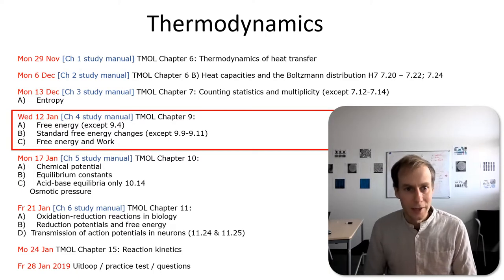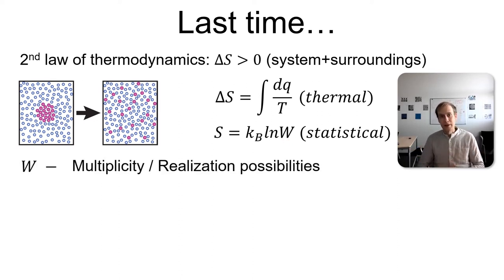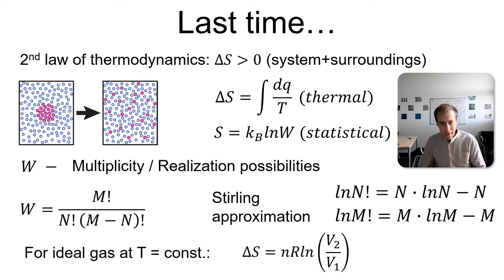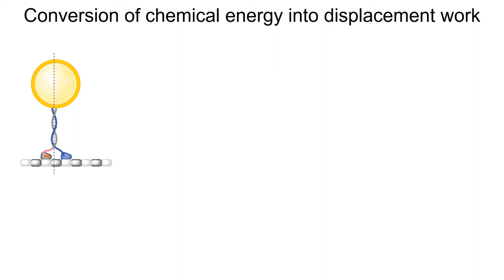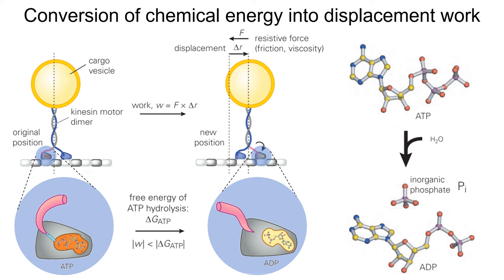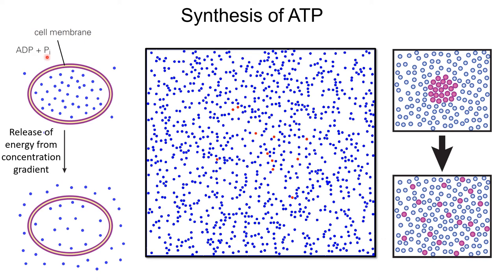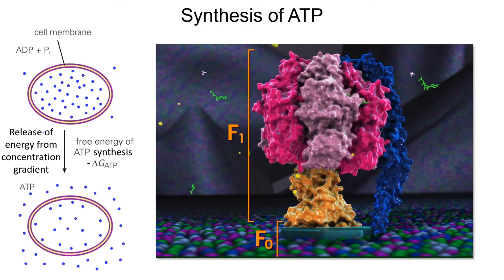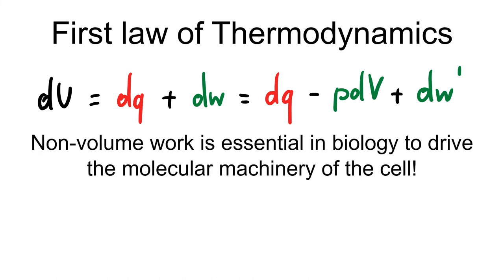Thermodynamics 4: Free Energy 1